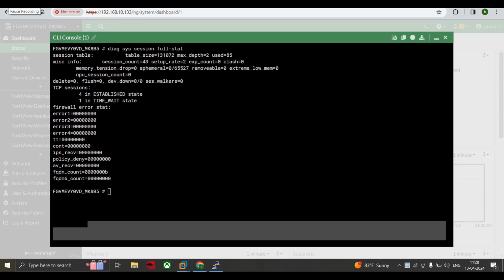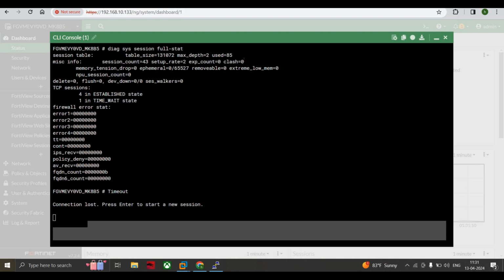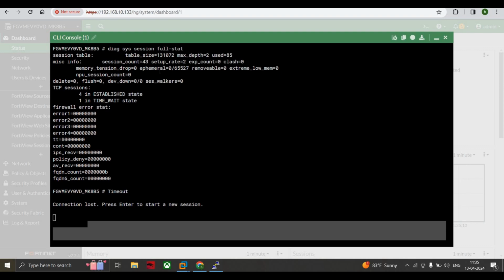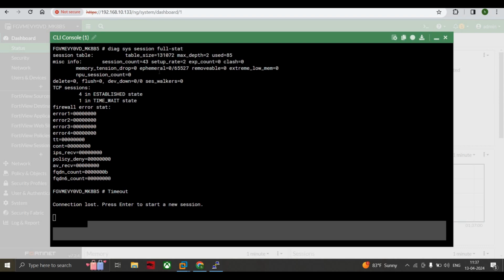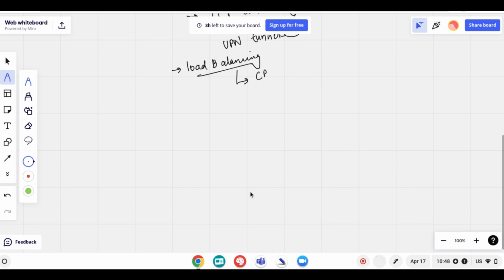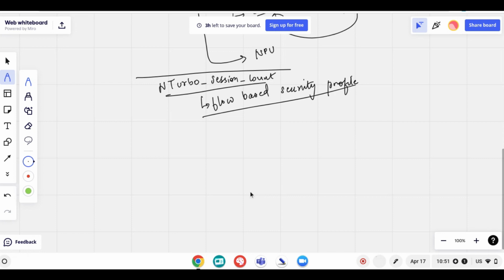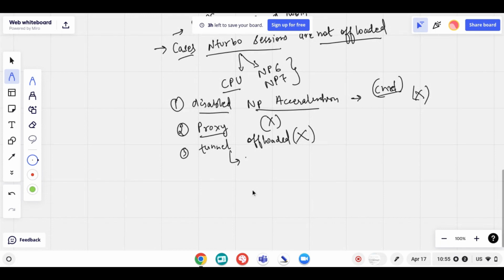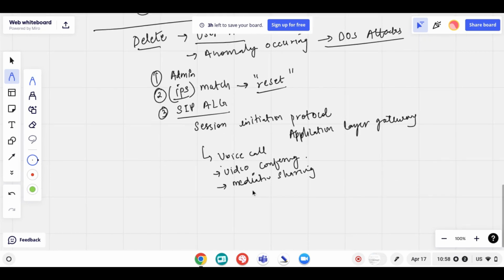diagnose sys session full-stat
In your troubleshooting video for Fortinet's 'diagnose sys session full-stat' command, guide viewers through comprehensive session analysis. Explore how this command provides detailed insights into network traffic, including session states, duration, and bandwidth usage.
 Learn to interpret the data effectively, identifying potential issues such as connectivity problems or excessive traffic. Mastering this command empowers network administrators to optimize performance and enhance security in Fortinet environments.